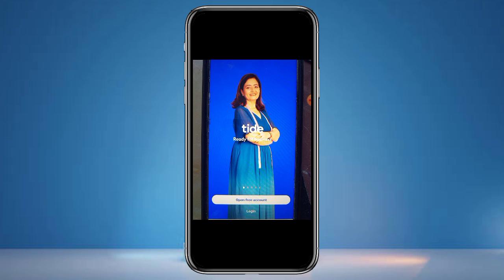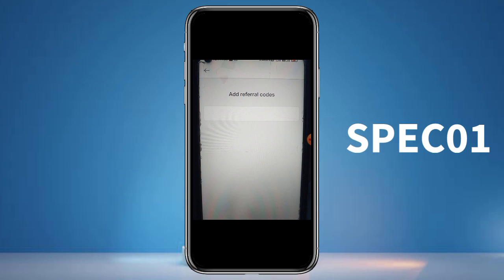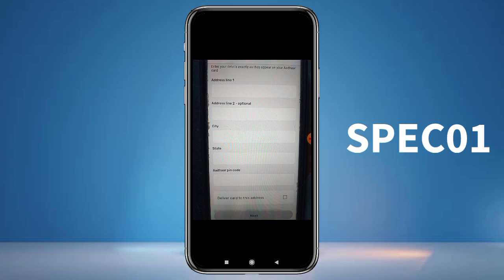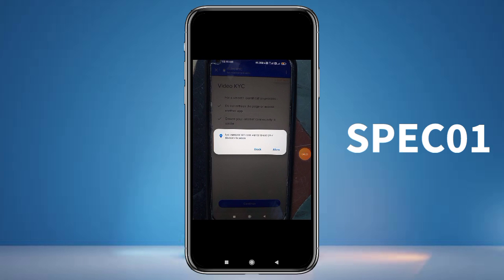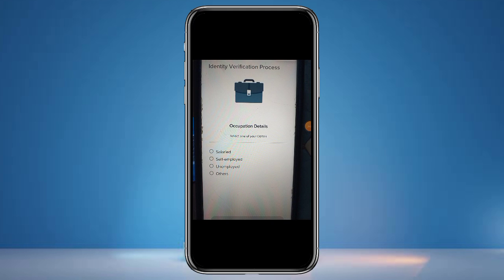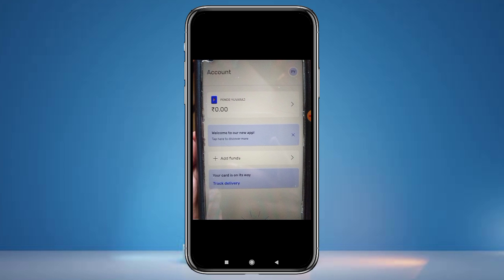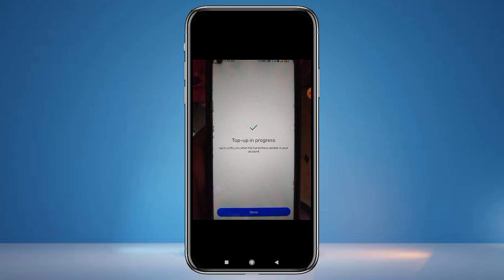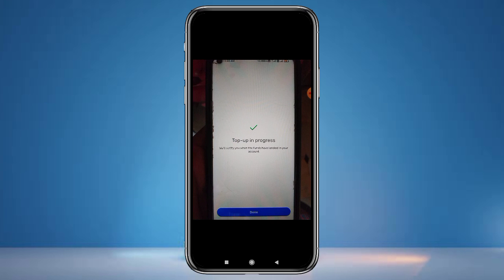Trick To Earn Flat ₹300 || Complete Task Earn ₹300 || Instant Payment || New Paytm Earning App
HI FRIENDS💐

Recommend Code :- SPEC01

🔷Introducer Code ( refer code )
P339224

Cover Topics :
new paytm app
new paytm app telugu
latest paytm earning app telugu
paytm earning app telugu
best paytm earning app telugu
best genuine paytm money earning apps telugu 2021
Self earning app telugu App
Maha Earning app telugu
real paytm cash earning app
instant withdrawal earning app
yuva technical paytm app telugu
money earning apps telugu paytm